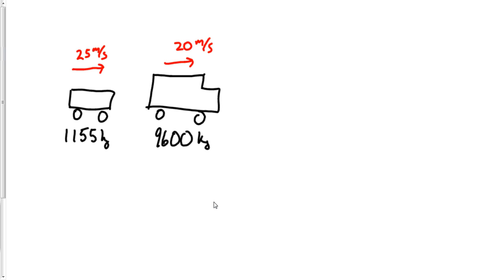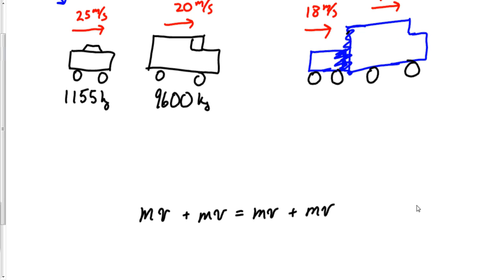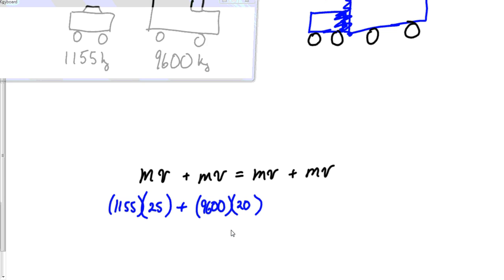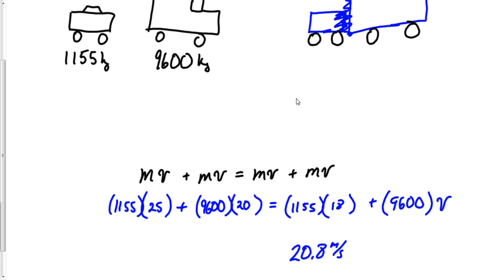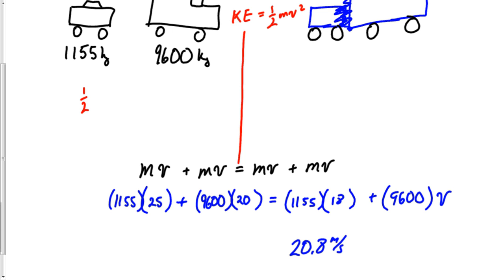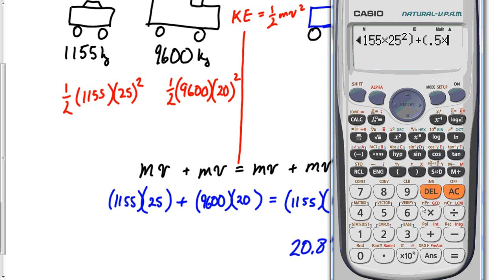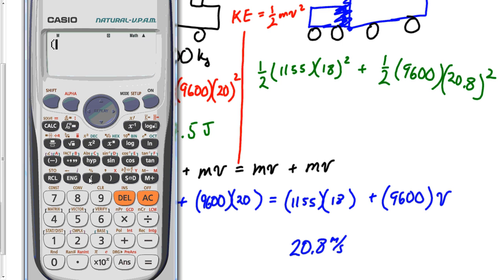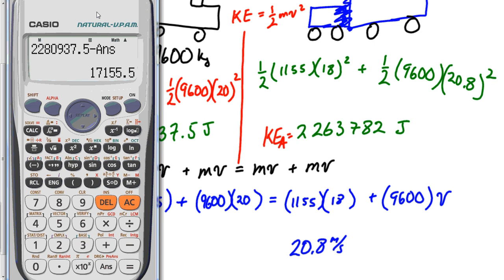Kinetic Energy Lost in an Elastic Collsion (Momentum )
A problem about two vehicles both moving in the same direction that strike each other.